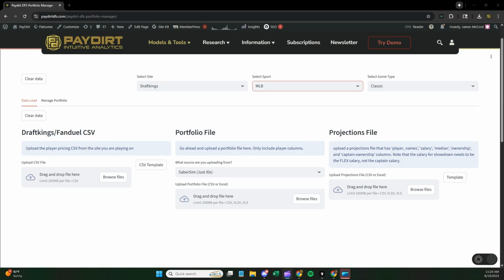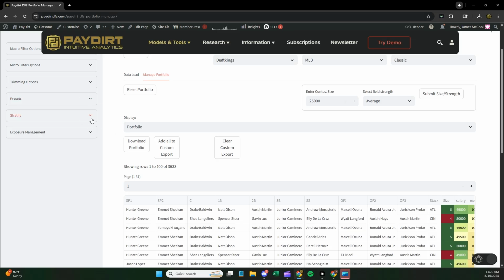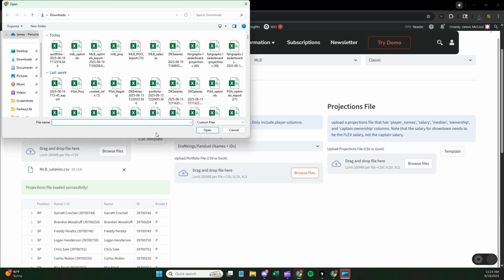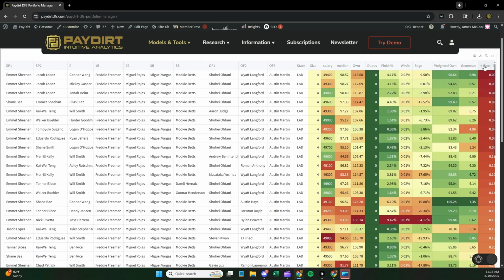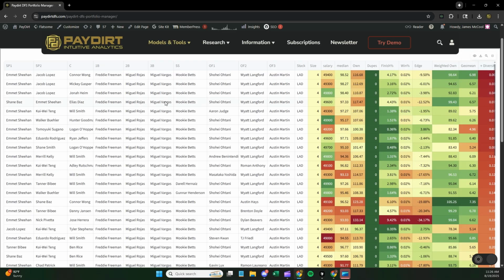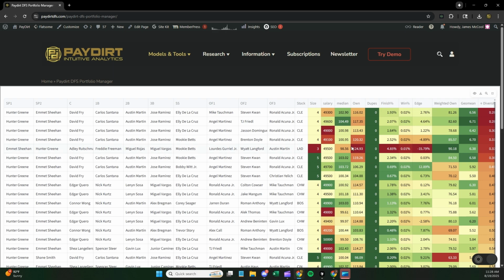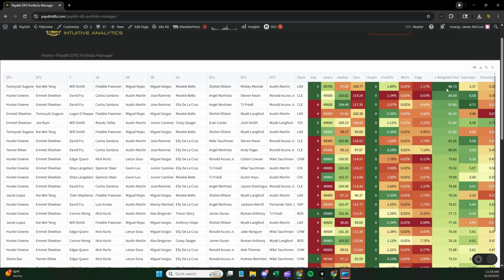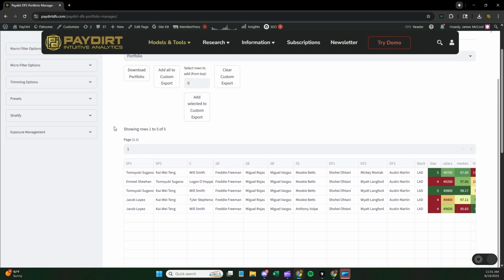Portfolio Manager Tutorial: Low Diversity for SE & 3Max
This is a video talking a bit about how to utilize the Portfolio Manager and it's functions to make decisions around Single Entry (SE) and 3 Entry Max (3Max) contests. While the Portfolio Manager is strongest for MME, it has a lot of useful functions for making decisions around smaller field and SE contests that I think people should understand.

Obviously, this is a video on how I personally would look at these kinds of circumstances.